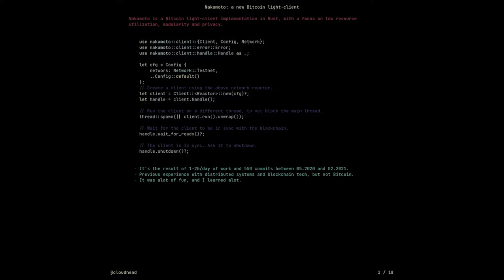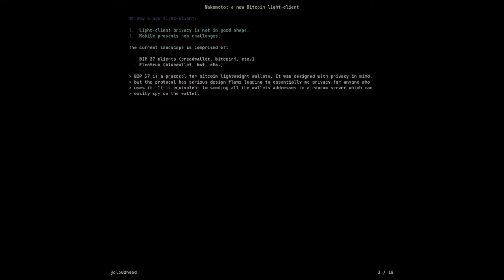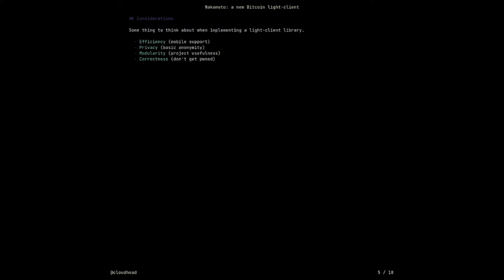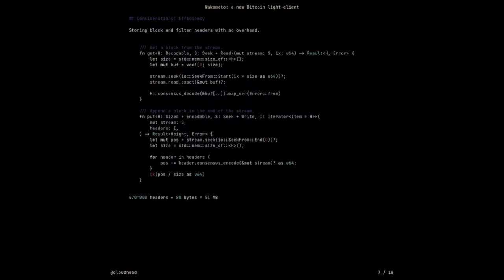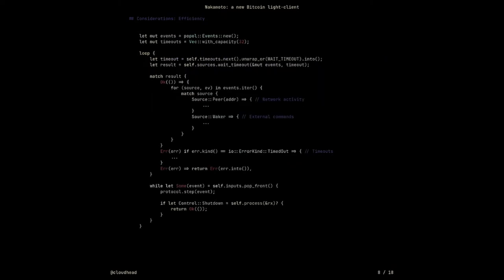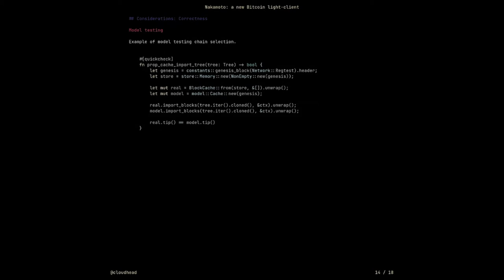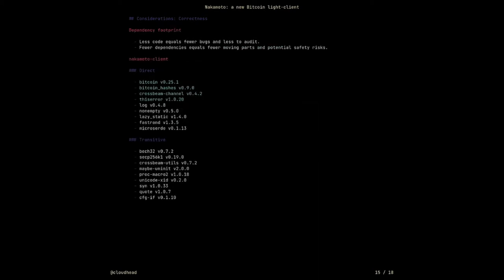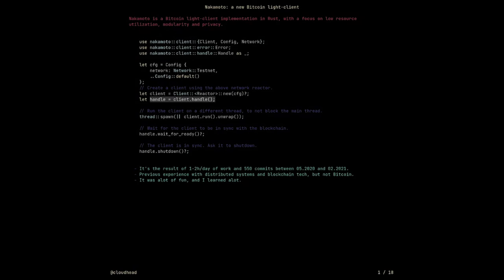Nakamoto: A new light-client written in Rust | BitDevsLA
Join us for another Socratic Seminar via Google Hangouts! This month we have the honor of hosting Alexis Sellier to discuss Nakamoto: A new Bitcoin light-client written in Rust.

Alexis develops software that enhances individual user freedom. Most of his time is dedicated to Radicle, a peer-to-peer code collaboration stack, and Bitcoin, a decentralized payment network and new kind of money. He's been writing software for the last 17 years and have worked on almost all areas of the software stack, though his interest lies with distributed systems and peer-to-peer technology.

**Socratic Seminar**
Inspired by Bitdevs NY, this is an event for those interested in discussing and participating in the research and development of Bitcoin and related protocols. The Socratic Seminar events are formatted to foster debate, information sharing, and lively discussion.

Discussion topics from a variety of sources are collated by meetup members in the weeks preceding the events. We investigate pull requests in the Bitcoin Core, lnd, and other relevant repositories; we study network statistics, research papers, technical blog posts and other interesting content. To complete the meeting, members present open source projects, companies, research and other relevant materials. A feedback and Q&A section follow.

Please contact the organizers if you'd like to present at the Socratic event or have a recommended topic for discussion: contact at bitdevsla.org

River Financial - The best place to buy, sell, and use Bitcoin for the long-term investor. Use this link for 2 months of 0 fees